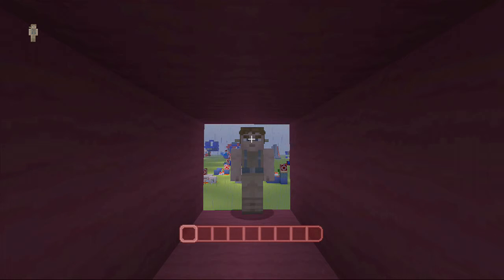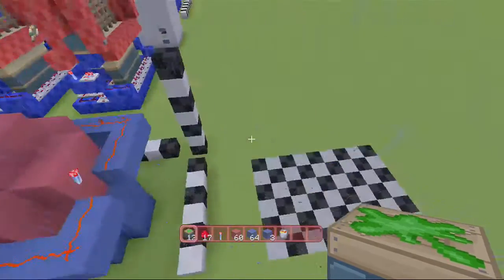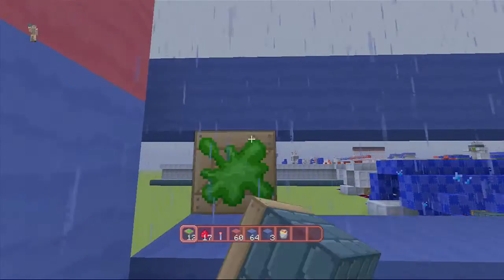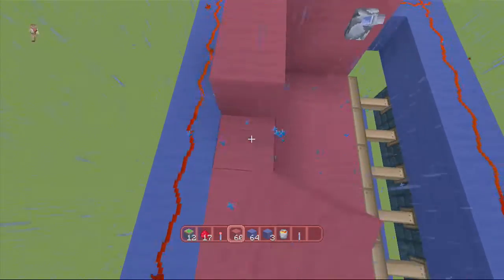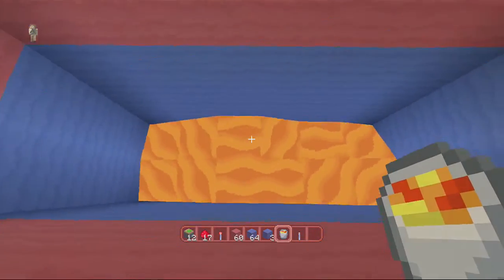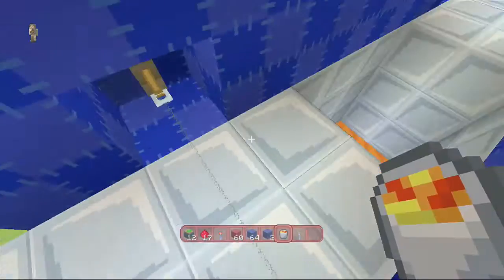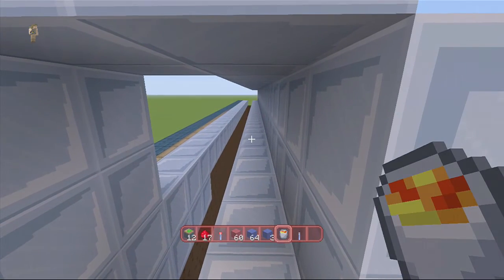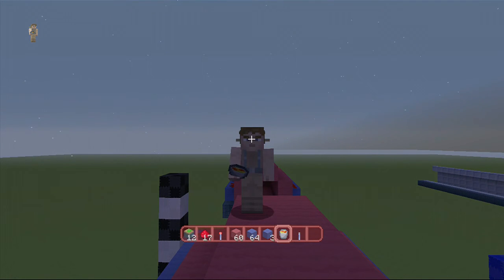Xbox Redstone Tutorial #12 (Death Traps)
Hello fellow Minecrafters! Today I show you four different traps you can build on console edition of minecraft.